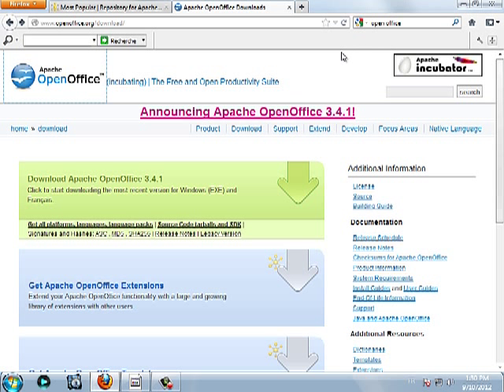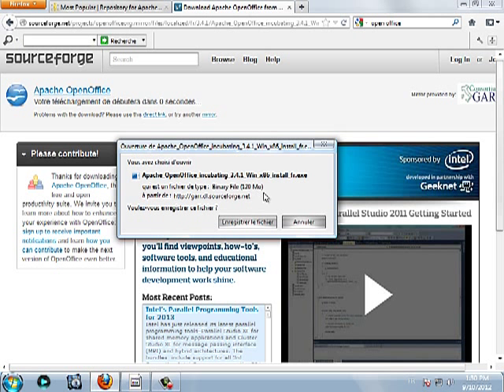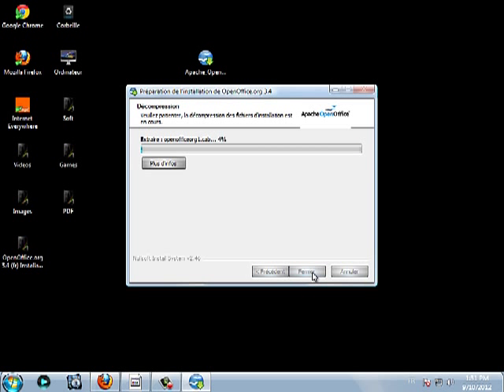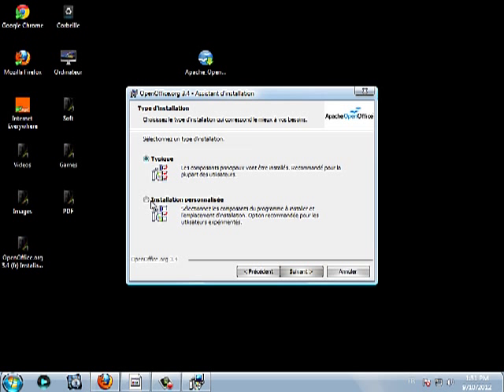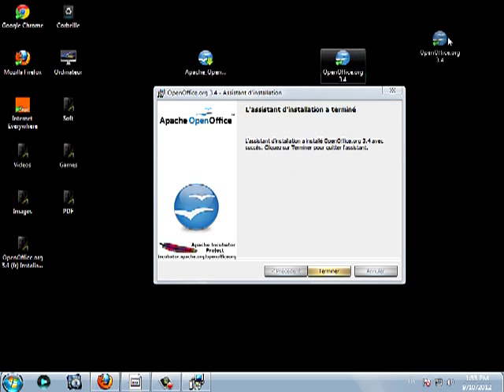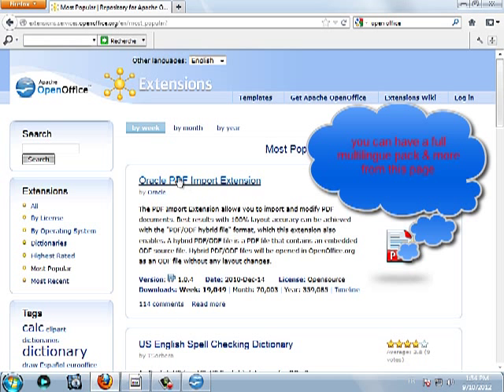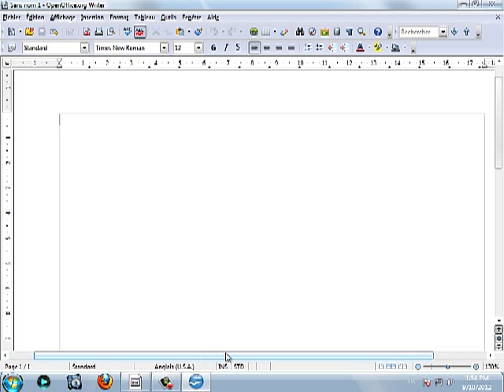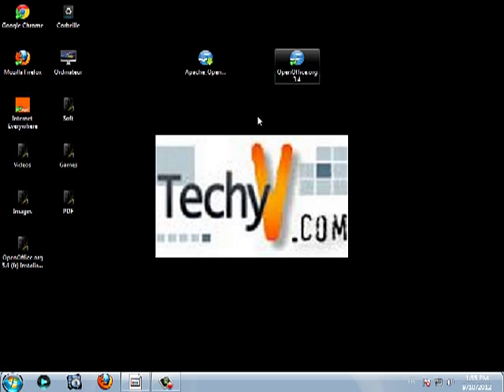Apache Openoffice explained. Download, installation and use | video by TechyV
Apache OpenOffice is an open source office productivity software suit. The latest version now is Apache Openoffice 4.0.

You can download it there and install it using its easy to follow installation wizard. You can use it for word processing, spreadsheets, presentations, graphics and databases. It is an easy to use free software that is crucial for any business.